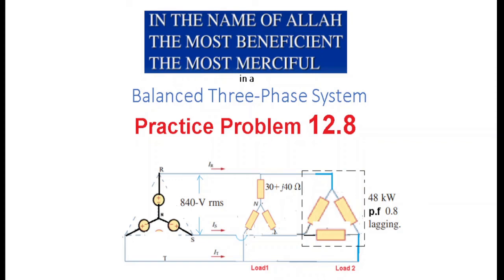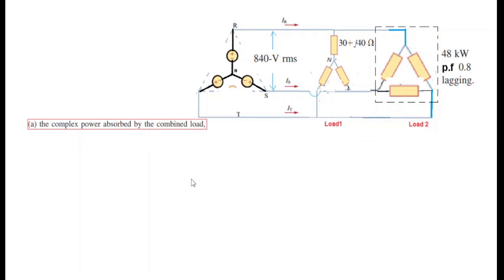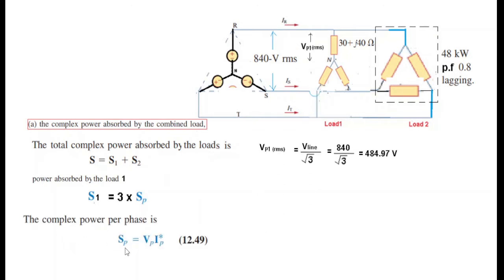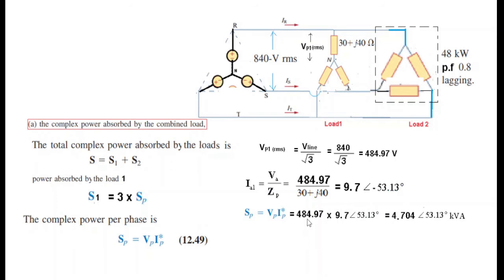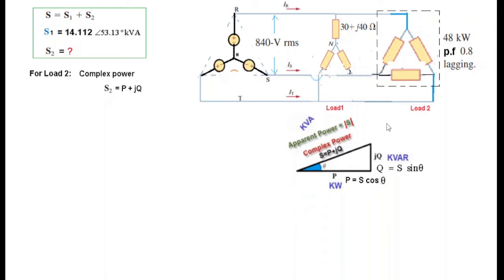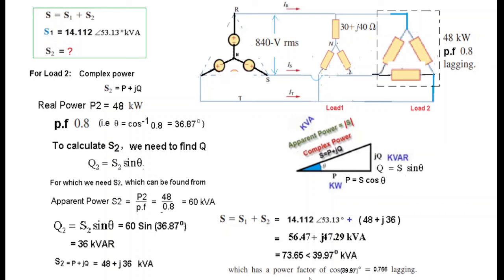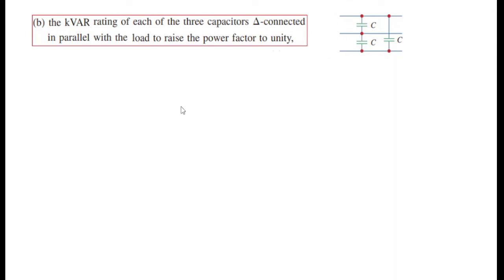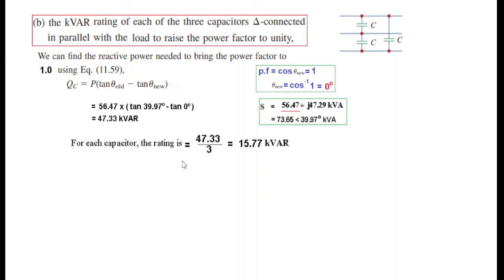(Bangla)ENA || Practice 12.8 || Power in a Balanced Three Phase System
ENA 12.7 (3) (Bangla) || Practice Problem 12.8|| (Alexander & Sadiku)
Assume that the two balanced loads in Fig. 12.22(a) are supplied by
an 840-V rms 60-Hz line.
 Load 1 is Y-connected with per 30+ j40 phase,
load 2 is a balanced three-phase motor drawing 48 kW at a power factor of 0.8 lagging.